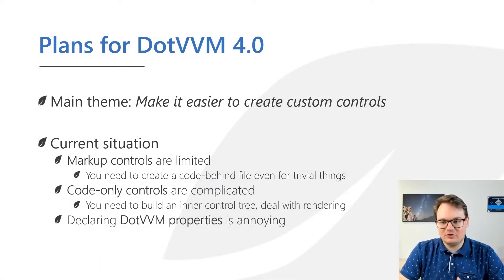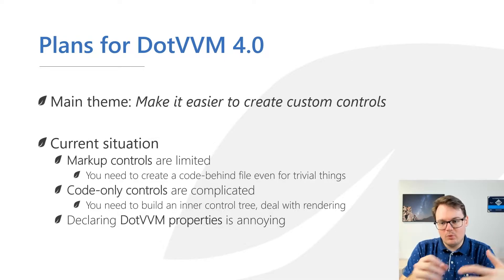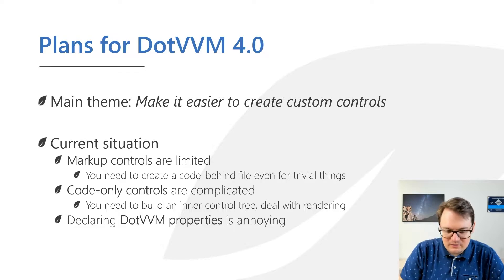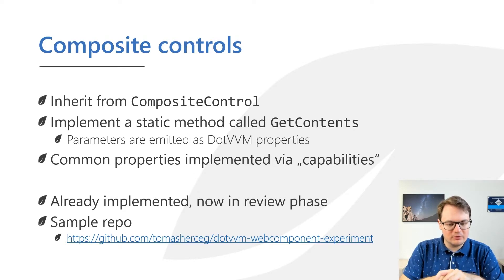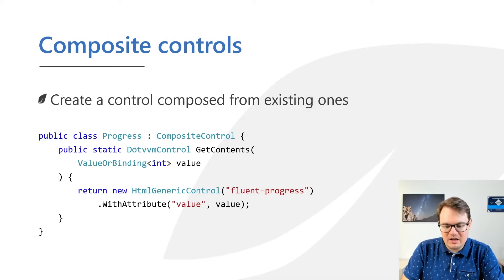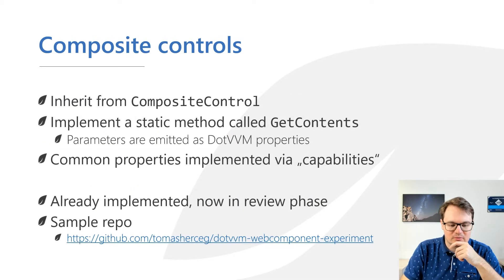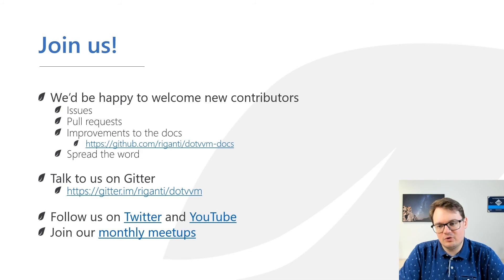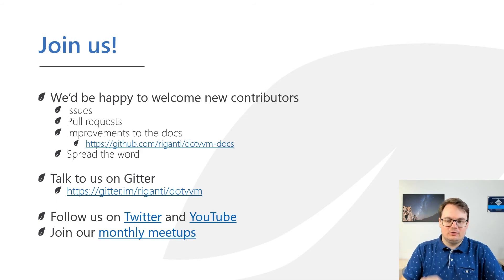Roadmap for DotVVM 4.0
Recording of a session from DotVVM Virtual Conference 2021.
Speaker 👉 Tomáš Herceg

Interested in what we are working on for DotVVM 4.0? In this session, I'll share some updates about how we are doing and what's planned.